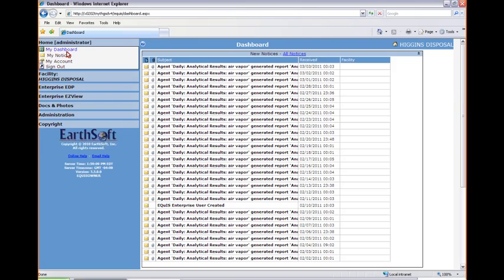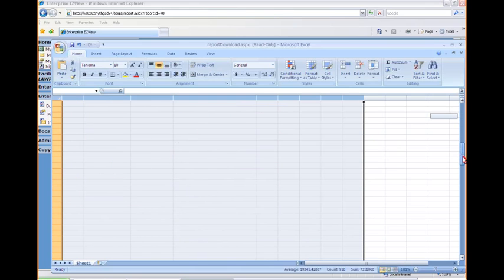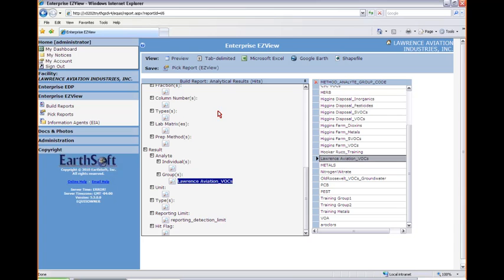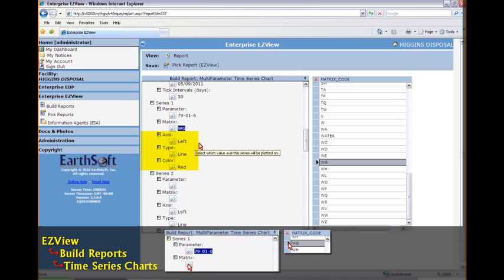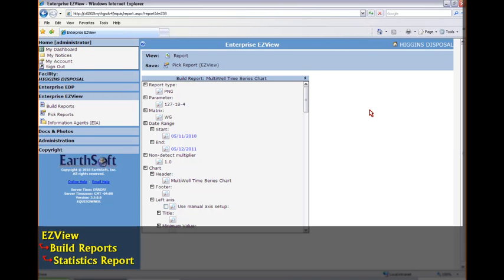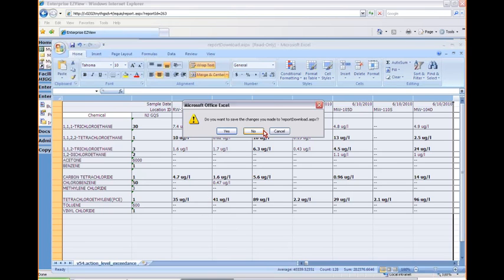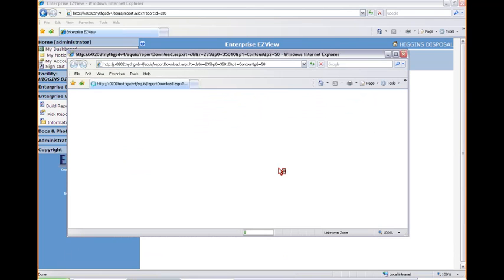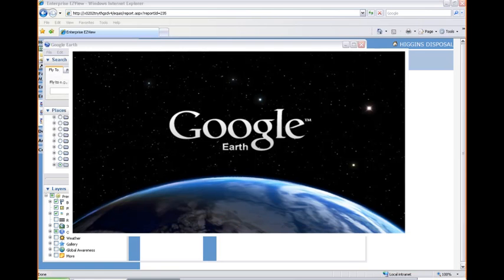EPA R2 - EQuIS Enterprise Reporting Tool - May2011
Presented by Janet Magurn, President, EarthSoft.

TABLE OF CONTENTS
00:08 Dashboard_Facility
00:39 Facility Groups vs Single Site
01:19 Dashboard_EDP /  EZView / Docs and Photos
01:57 Overview: EZView
02:27 EZView: Pick Reports overview
02:40 EZView: Information Agents overview
03:52 Build Reports_Facility Reports Summary
04:42 Build Reports_Detect Flags
09:56 Pick Reports_Hits Reports
12:44 LINK_EPA R2 Email Address
13:31 Q1? Way to check what is in a group of analytes?
15:19 Q2? Are groups site specific, or used for other facilities?
15:58 Q3? Can you use an analyte group on another facility
17:18 Location Groups
22:56 Build Reports_Time Series Charts
30:45 Build Reports_Report Types_Export to Excel
32:00 Build Reports_Save as Pick Report
32;14 Build Reports_MultiWell Time Series Charts
35;10 Build Reports_Statistics Report
39:40 Null or No Value Cell display.
41:14 Q4? Are the units always reported in the cell?
41:54 Build Reports_Statistics Report_Multiple Exceedances
44:36 Build Reports_Statistics Report_Sum
47:21 Build Reports_Google Earth_Water Levels XYZ Plots
54:25 Q5? Using this data for a public meeting, what is the margin of error?
56:15 5 Year Review Process
57:10 Long Term Monitoring with EIA
58:29 New Vapor Intrusion for EPA R2 Format v3
58:48 Q6? What about cross facility query and Google Earth?
01:01:06 Q7? What about vapor intrusion locations?
01:01:54 Historical Data